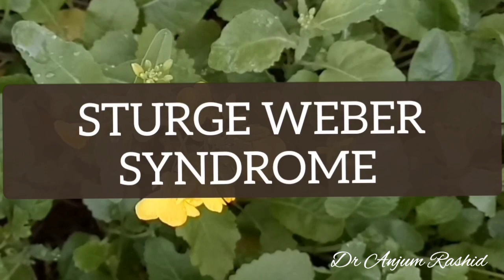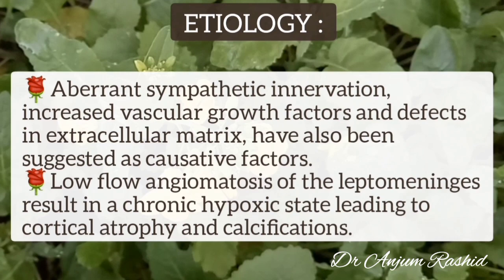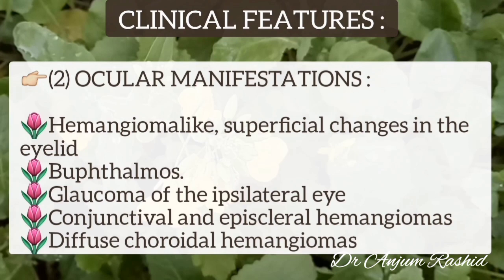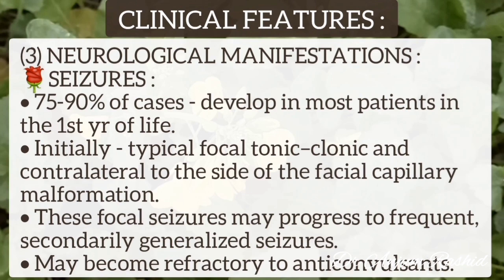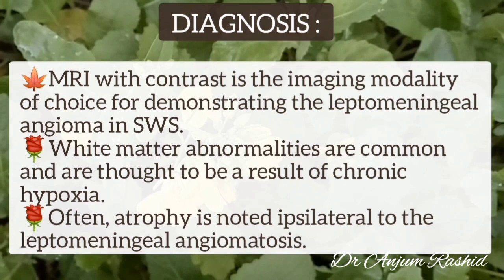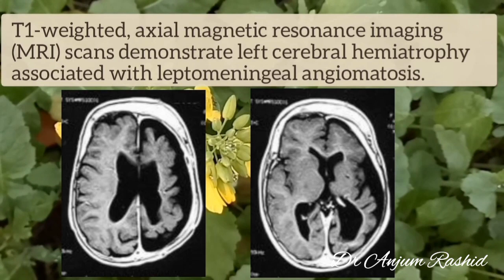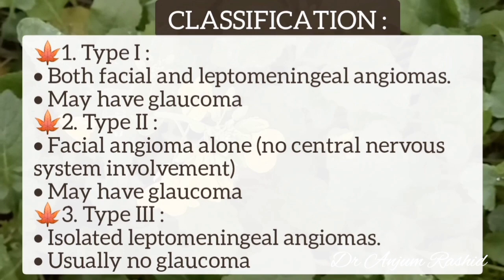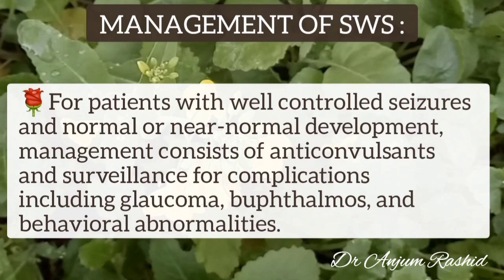Sturge Weber Syndrome (SWS) Causes, Signs & Symptoms, Diagnosis and Treatment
This video is about Sturge-Weber Syndrome. It is a rare neurological vascular disorder characterized by a facial birth mark called port-wine stain, abnormal blood vessels in brain and glaucoma. SWS is a neurocutaneous syndrome. The birth mark is usually present on forehead and upper eyelid on one side of face. It vary in color and is caused by over abundance of small blood vessels beneath the surface of face. Sturge Weber syndrome is also associated with atrophy and calcification in the cerebral cortex of the brain on the same side as birth mark. Neurological symptoms include seizures, muscle weakness, developmental delay, and migraine headache. Treatment is symptomatic and supportive. In my video I have discussed causes, symptoms, radiology and management of Sturge-Weber Syndrome.